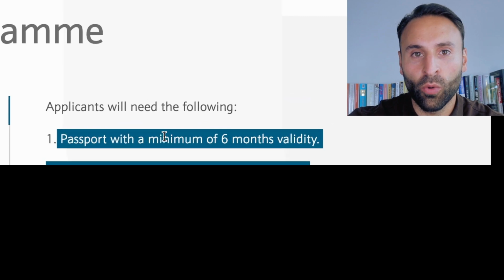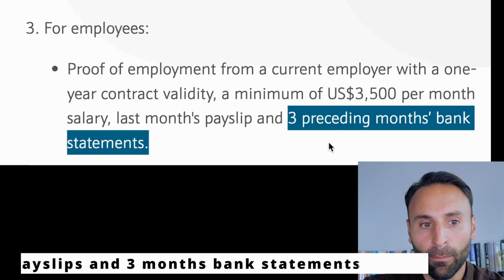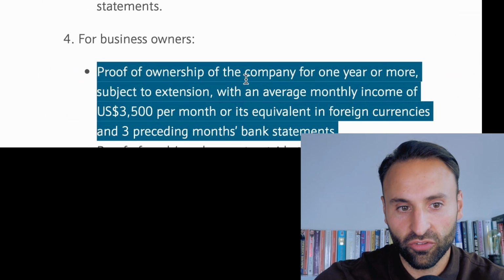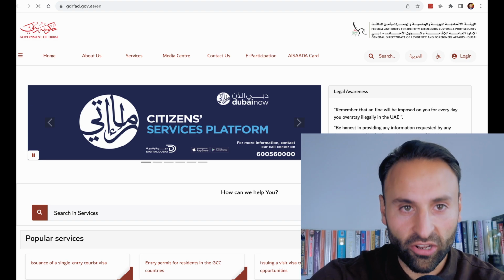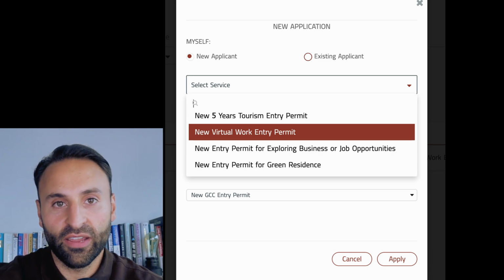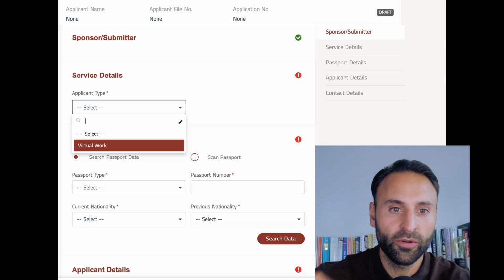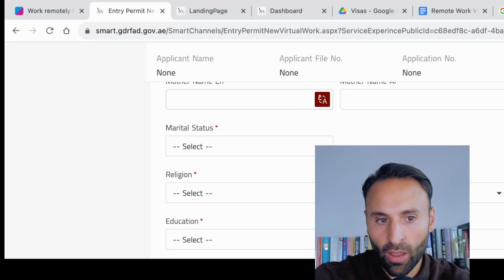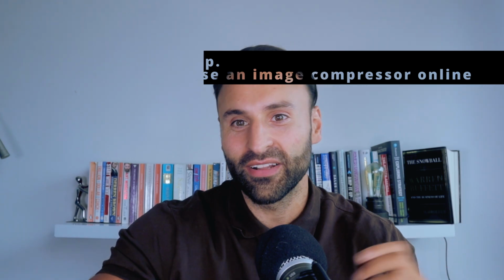Dubai Remote Work Visa - How to Apply? (Step by Step)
Dubai Remote Work Visa Requirements:

Applicants will need the following:

1. Passport with a minimum of 6 months validity.

2. Health insurance with UAE coverage validity.

3. For employees:

Proof of employment from a current employer with a one-year contract validity, a minimum of US$3,500 per month salary, last month's payslip and 3 preceding months’ bank statements.

*Note: Payment of processing fee does not guarantee approval of the application. Any subsequent fees may change based on the country of citizenship, on the application service.